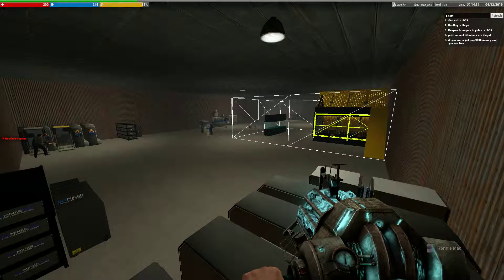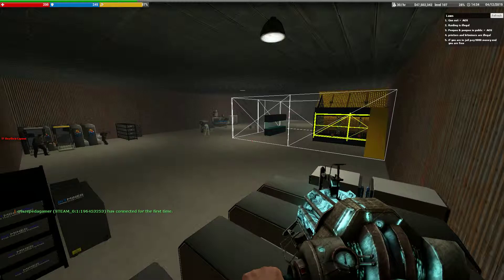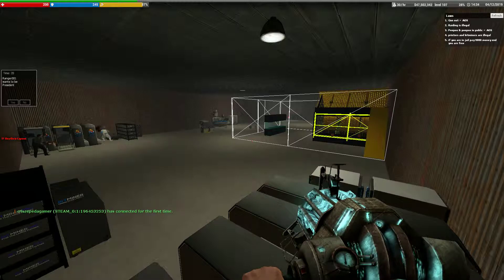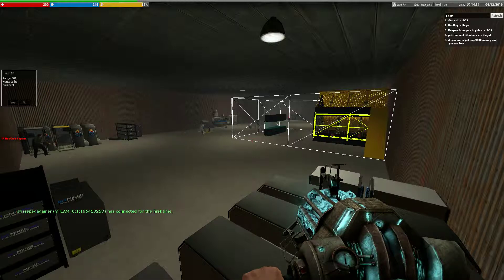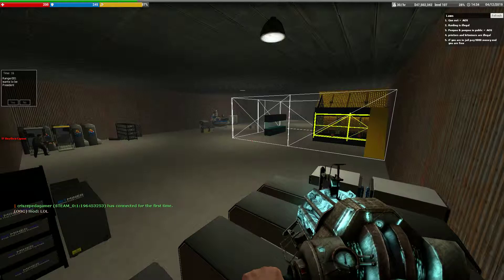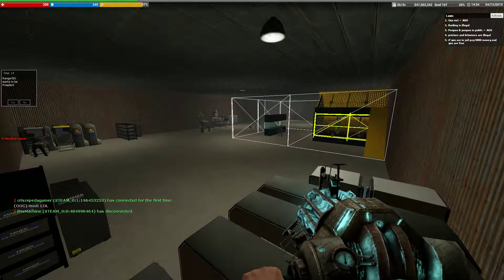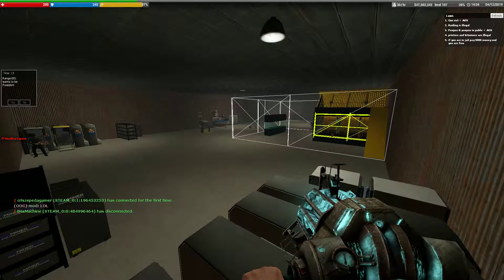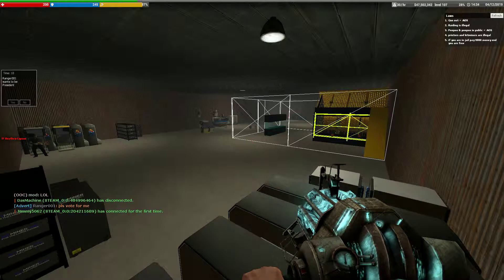When the new guy doesn't turn around